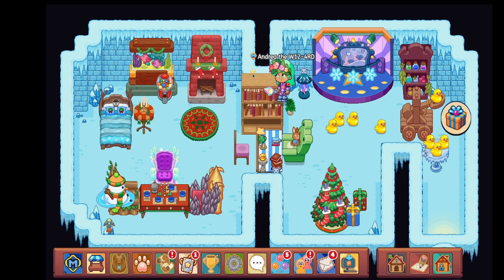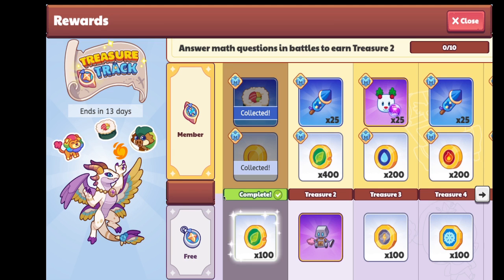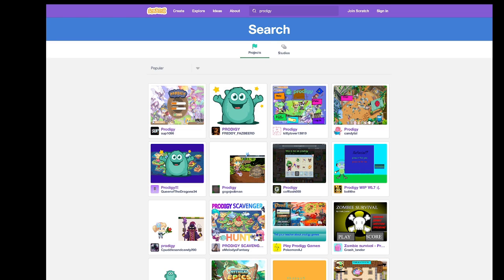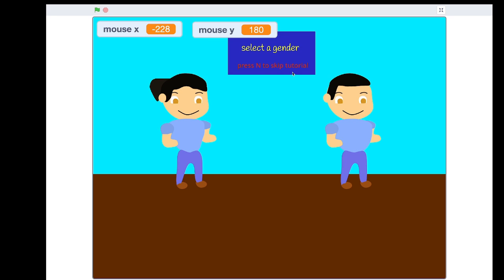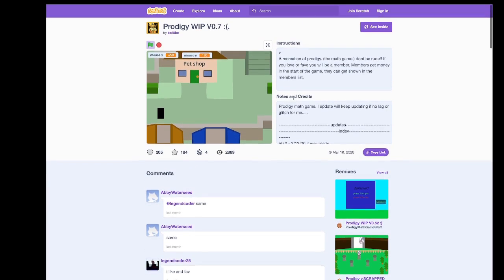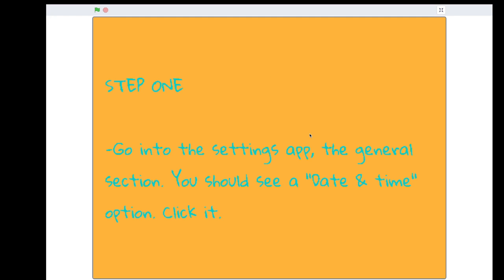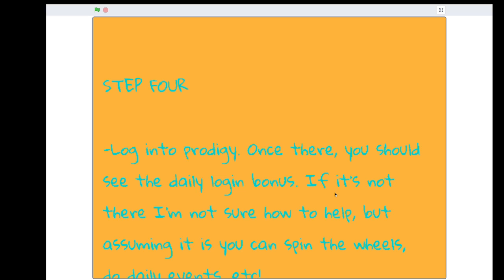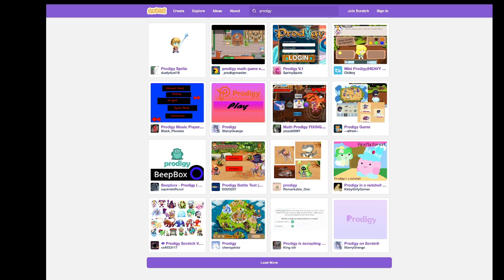PRODIGY MATH GAME | Exploring PRODIGY GAMES On *SCRATCH*!!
Hi Guys,  In this video I will be looking at what the talented Scratch community has to offer in Prodigy's favor!